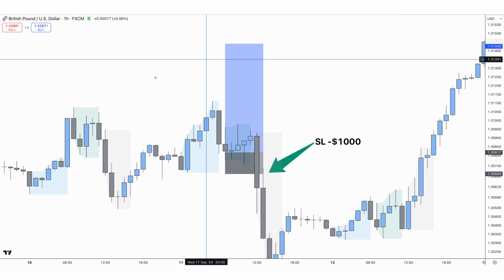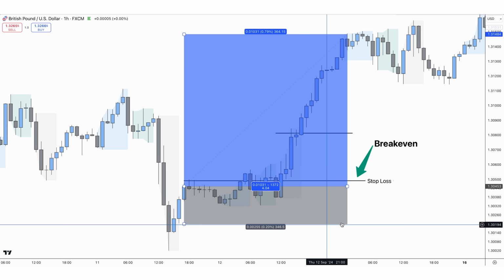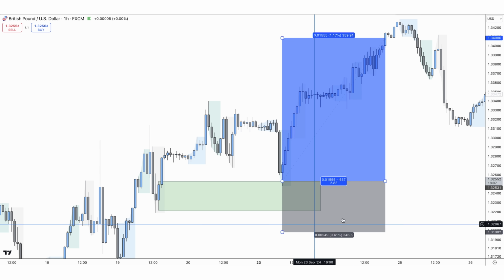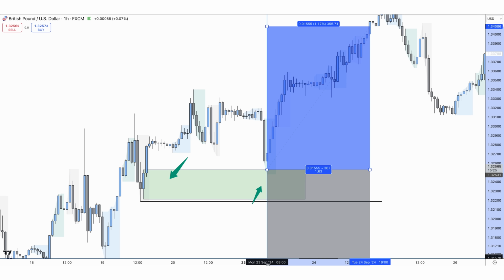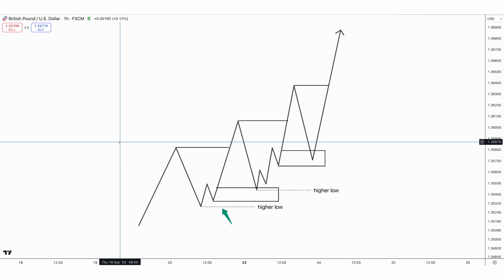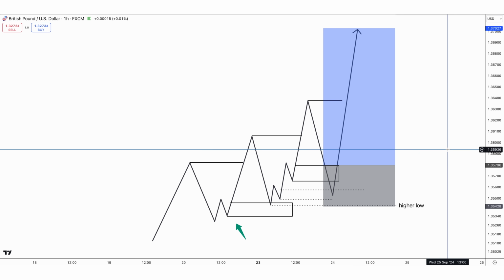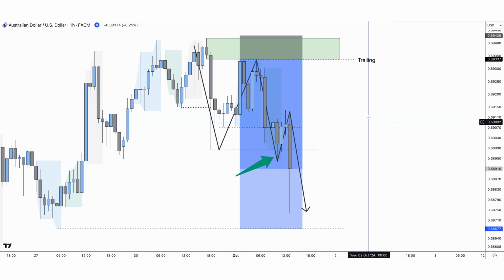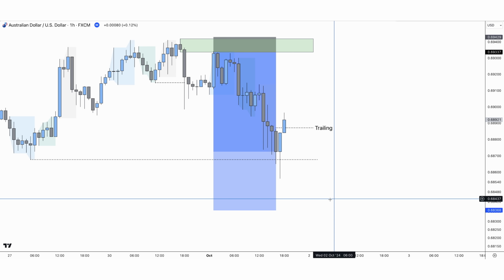Where To Put Your Stop Loss (For The BEST Results)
In this video, we’ll dive into the most effective strategies for placing your stop loss to maximize your trading outcomes. Whether you’re looking to minimize losses, break even for a no-risk trade, or trail your stop loss to lock in profits, this guide has you covered!

✅ What you’ll learn:

How to set a stop loss to reduce losses.
The best way to move your stop loss to breakeven for a no-risk outcome.
How to trail your stop loss into profit, creating a win-win trading scenario.
Stop losses are crucial for protecting your capital and improving your risk management in trading. Learn where to place your stop loss for the best results, especially in forex trading, and take your trading to the next level!

🔑 Key Topics Covered:

Stop loss placement explained
The ultimate guide to stop loss in forex
Strategies for breakeven and profit scenarios

Chapters (Don't Skip around you'll miss valuable lessons!)

00:00 - Introduction
00:22 - What is a Stop Loss?
01:02 - 3 Ways to Use Stop Loss Orders
03:53 - Stop Loss Mistakes You're Making
04:54 - Perfect Stop Loss Placement
08:29 - Stop Loss should be at the 'invalidation' point
10:15 - Going 'Breakeven' With Your Stop Loss
12:29 - Stop Loss 'Trailing' to Create Win Win Scenarios
15:12 - Free Trading Course & Next Lesson